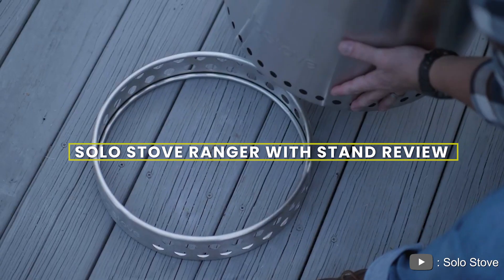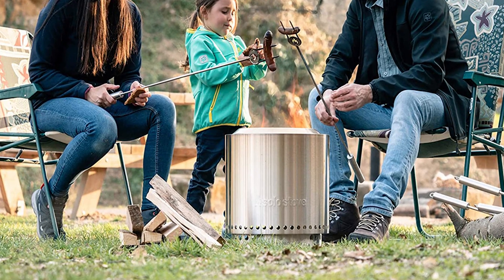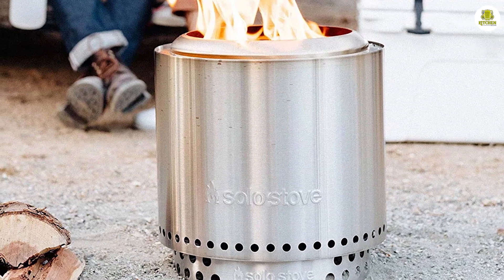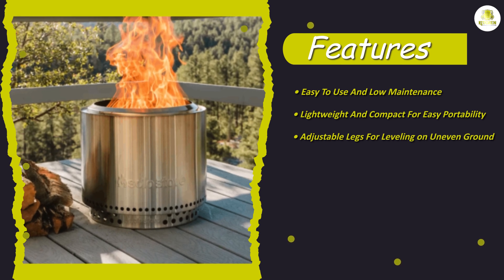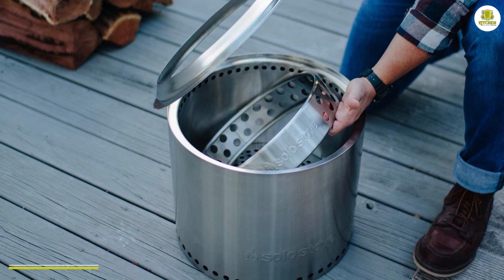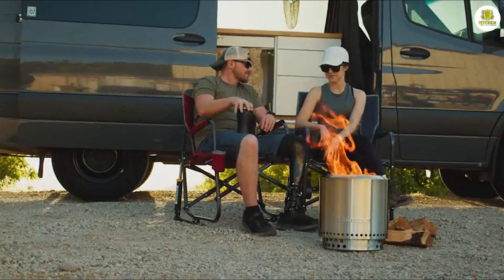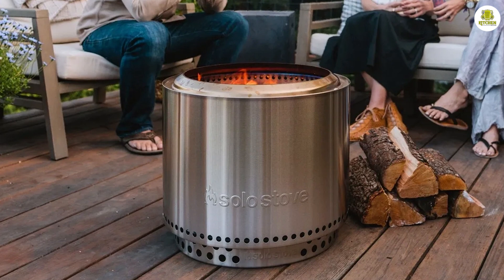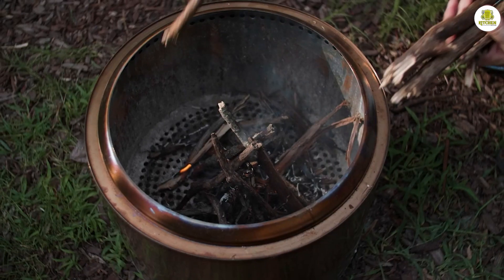Solo Stove Ranger with Stand Review | Efficient & Portable Fire Pit for Outdoor Adventures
Welcome to our in-depth review of the Solo Stove Ranger with Stand! In this video, we'll be taking a closer look at this innovative and compact fire pit, designed for outdoor enthusiasts seeking a hassle-free and efficient way to enjoy campfires.

The Solo Stove Ranger is renowned for its exceptional build quality and advanced airflow system, allowing for a smokeless and mesmerizing fire experience. With its stainless steel construction and thoughtful design, this portable fire pit is perfect for camping trips, backyard gatherings, or even cozy nights on the patio.

Join us as we discuss the key features of the Solo Stove Ranger, including its impressive heat output, easy-to-use setup, and sturdy stand. We'll also provide real-life demonstrations and share our personal experiences with this versatile fire pit.

If you're searching for a high-quality, compact fire pit that provides both warmth and ambiance, the Solo Stove Ranger is definitely worth considering. Its durable construction ensures long-lasting performance, while its efficient design minimizes fuel consumption.

Whether you're an avid camper, a backyard adventurer, or simply someone who loves spending time outdoors, the Solo Stove Ranger with Stand is an excellent investment. Watch our review now to make an informed decision before purchasing your very own Solo Stove Ranger.